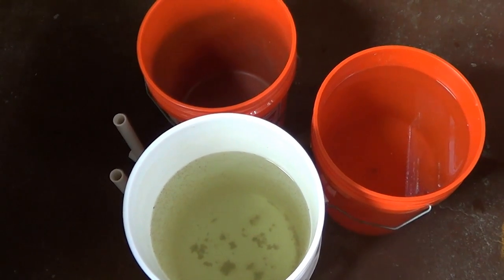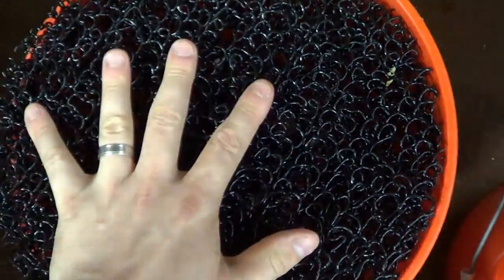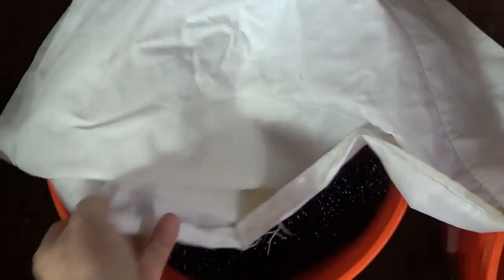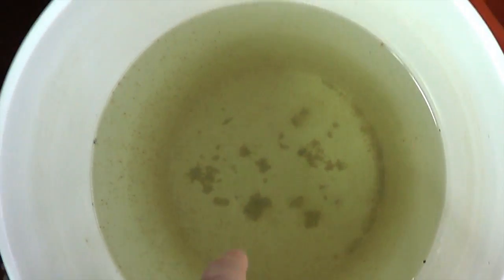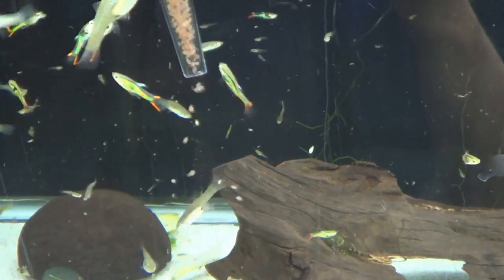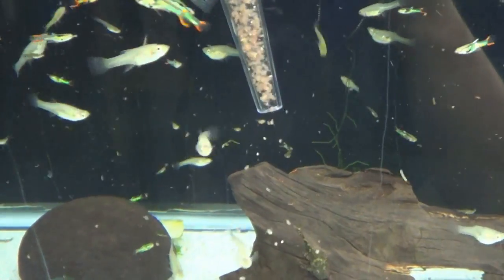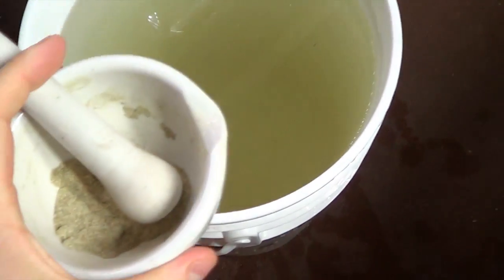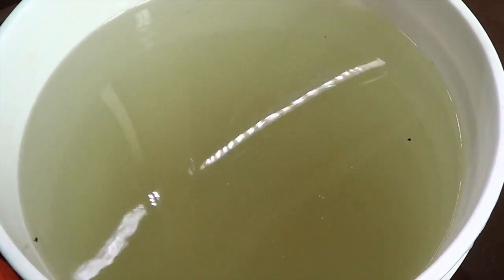#288: How to Maintain a Live Daphnia Culture in a 5 Gallon Bucket - DIY Wednesday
I like to keep more than one culture going in the off chance that one bucket crashes, i'll always have a backup, or two. This will be a lot less work when I get a culture of live algae going, but for now, this works fairly well! No filter, no heater, super cheap!